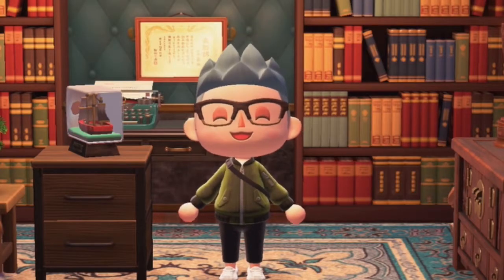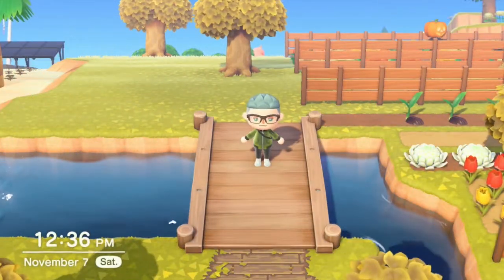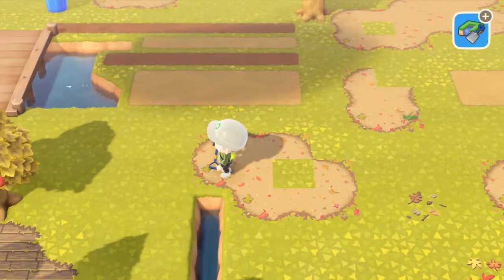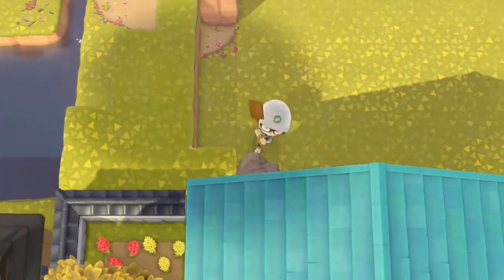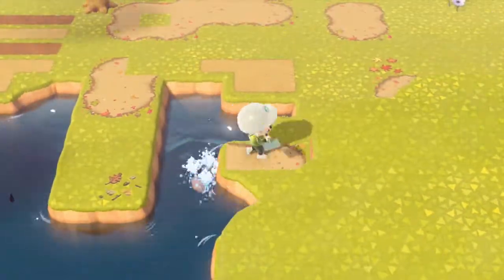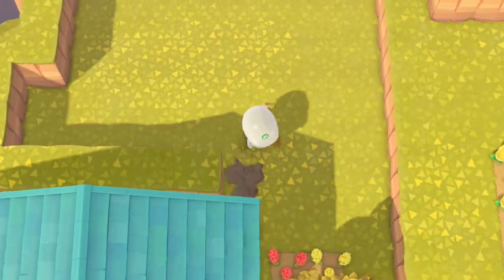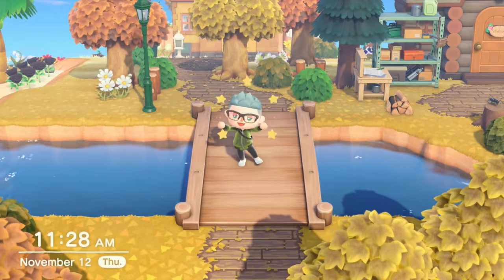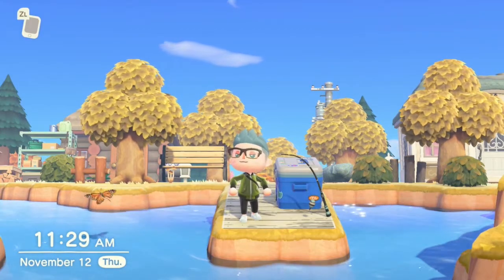Make Your Own Natural Winter & Fall Neighborhood & Fishing Lake! | ACNH Speed Build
Looking for some inspiration for your natural, wooded, winter villager area? You found it! Congrats! Good job! My other six villagers were very jealous of the sweet digs I gave to the other four, so I went ahead and built a second forested villager area!

We're getting down to the end of the town portion of my island, super excited for the builds coming up!

Wooden Planks for Dock: MA-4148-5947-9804
Wooden Plank Path (Cobblestone): MA-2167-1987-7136
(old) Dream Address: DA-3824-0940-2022